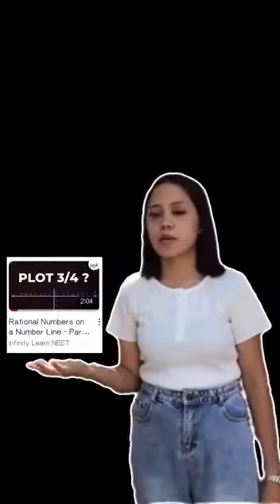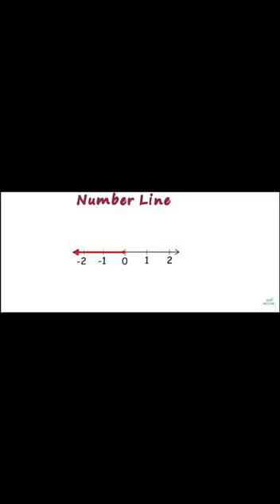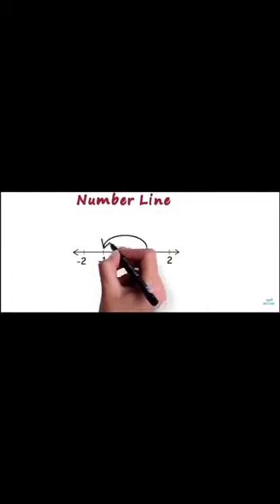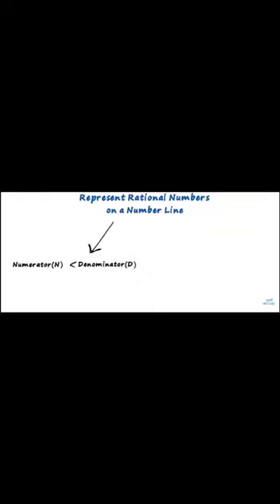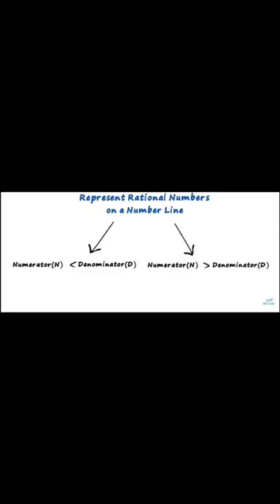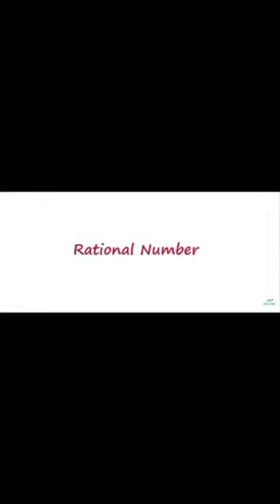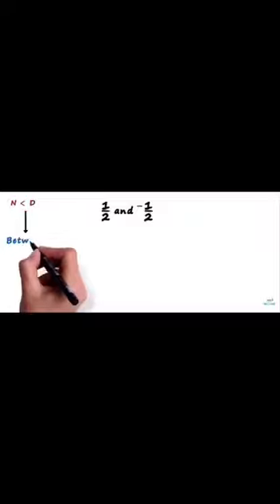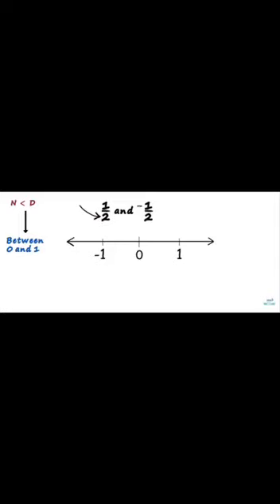Grade 7 Math_Q1_L6_Rational Numbers in the Number Line GEGATO Teaching Vlog